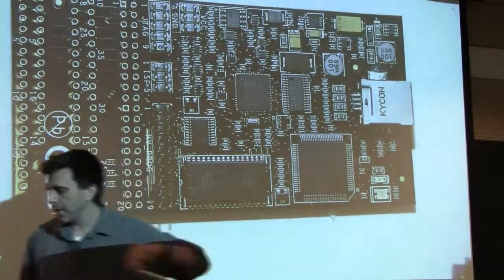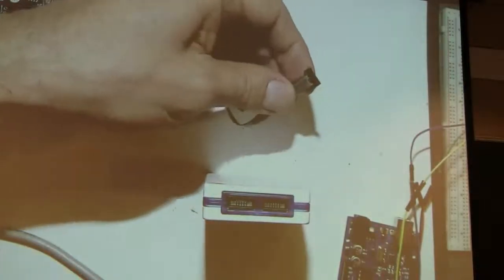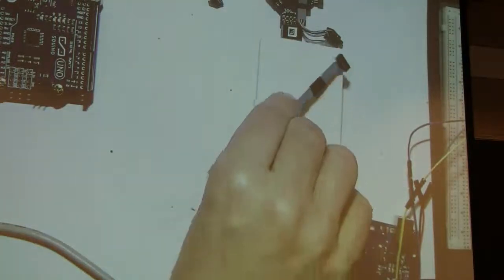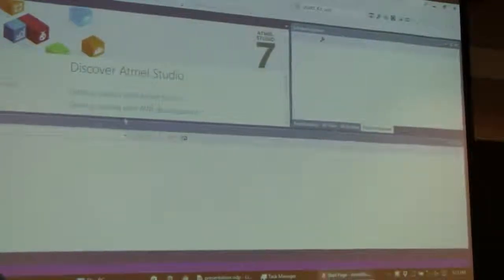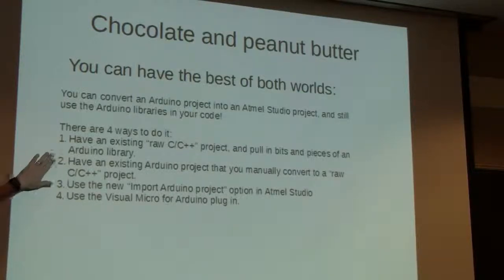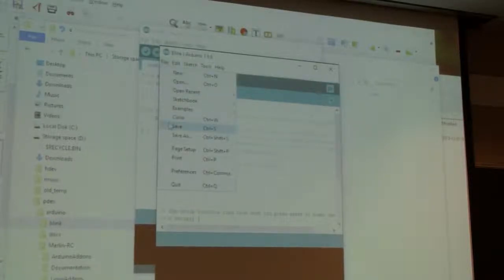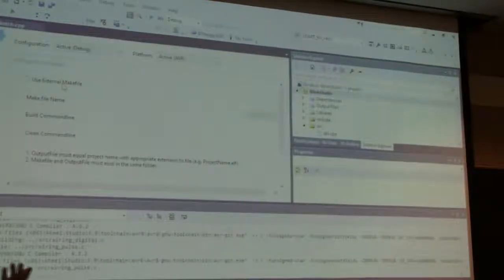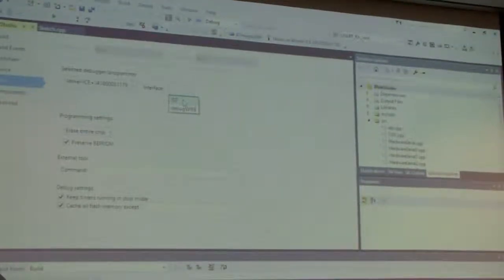Alternatives to the Arduino IDE on Windows Part 1 - TriEmbed December 14, 2015